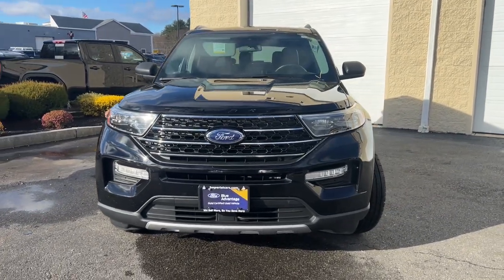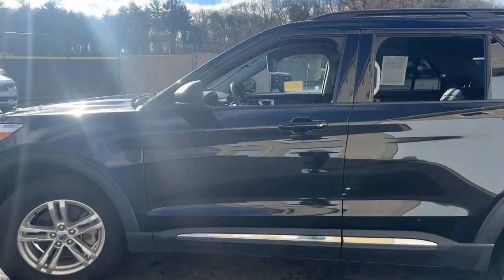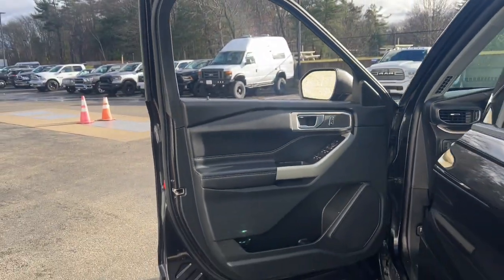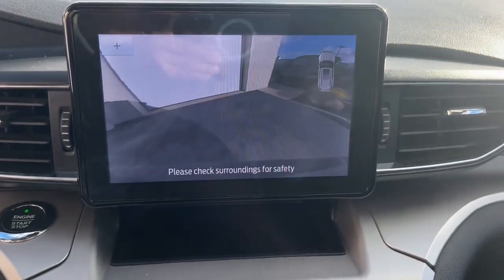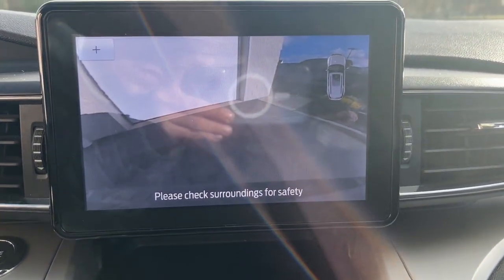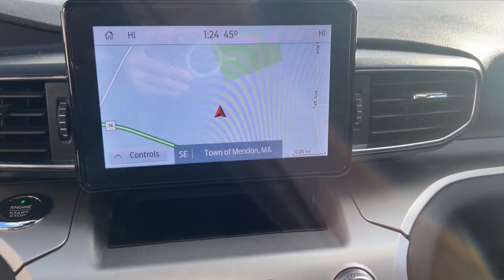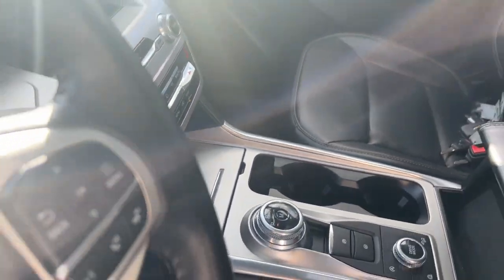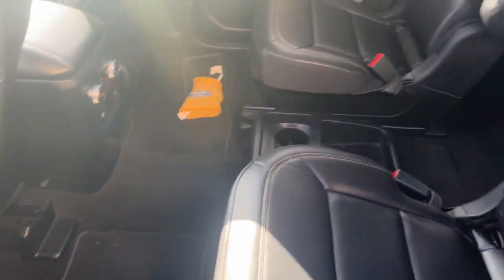2020 Ford Explorer Milford, Mendon, Worcester, Framingham MA, Providence, RI P16259L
Black Used 2020 Ford Explorer XLT available near me in Milford, Massachusetts at Imperial Ford. Servicing the Mendon, Worcester, Framingham MA, Providence, RI area.

Imperial Ford
18 Uxbridge Rd

, Navigation System, Sunroof / Moonroof, Apple CarPlay / Android Auto, Power Leather Seats, Heated Seats, Backup Camera, Bluetooth, Remote Engine Starter, Cruise Control, Power Windows, Power Locks, Steering Wheels Radio Controls, Aluminum Wheels, Third Row Seats, Blind Spot Monitoring, Collision Avoidance Assistance, Lane Keeping Assistance, Adaptive Cruise Control, Parking Assistance, Cross Traffic Alert, 4WD, 1st & 2nd Row Heated Seats, ActiveX Captain's Chairs, Comfort Package, Equipment Group 202A, Evasive Steering Assist, Ford Co-Pilot360 Assist+, Heated Steering Wheel, Intelligent Adaptive Cruise Control, LED Fog Lamps, Remote Start System, Voice-Activated Touchscreen Navigation System. Black 2020 Ford Explorer XLT 4D Sport Utility XLT 4WD 10-Speed AutomaticbrbrAwards:br * 2020 KBB.com 10 Favorite New-for-2020 Cars * 2020 KBB.com 10 Best SUVs Worth Waiting ForbrbrClean CARFAX. CARFAX One-Owner. 2.3L EcoBoost I-4 20/27 City/Highway MPGbrbrMORE ABOUT US: Imperial Cars Purchase With Confidence: 1) Free Car Fax Vehicle History Report available for all our vehicles online. 2) Our vehicles are Imperial Certified and go through a rigorous Multi-Point vehicle inspection. 3) Bottom line pricing. 4) 5-Day or 200 Mile Vehicle Exchange Program for your total confidence. If you are not happy with it bring it back within 5 days or 200 miles and we'll give you a credit of your full purchase price toward the purchase of another vehicle. (Excludes Renewed for You vehicles.)brbrPrice does not include tax, title, registration, documentation fee or other applicable fees. Price does include Imperial trade-in assistance bonus of $1,000 for qualifying retailable trades with less than 10 years of use from original in-service date and odometer under 120,000 miles. To receive advertised promotional price, the vehicle must be paid in full and take same day delivery from dealer stock. Call or email our phone and internet team for the most current information and Imperial discounts. Price cannot be combined with any other discounts or promotions and is subject to change based on market value at any time without notice, customer must mention promo code to qualify for internet special discount; MENTION PROMO CODE: INTERNET1. The information contained herein is deemed reliable but not guaranteed, dealer not responsible for any misprint involving the price and/or description of the any vehicle offered for sale as it is the sole responsibility of the buyer to physically inspect and verify such information prior to purchasing. Transparency is our goal. NO WHOLESALERS OR DEALERS! Some of our Pre-Owned vehicles may be subject to unrepaired safety recalls. Check for a vehicle's unrepaired recalls by VIN